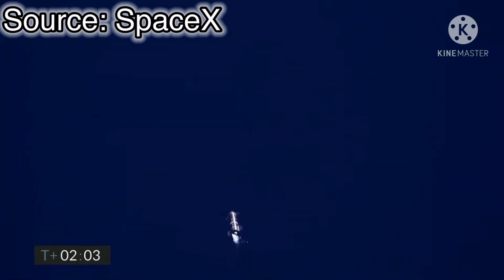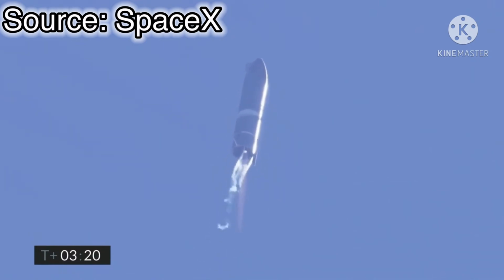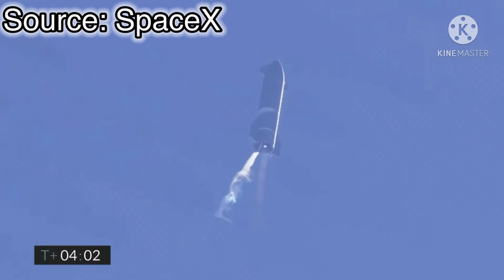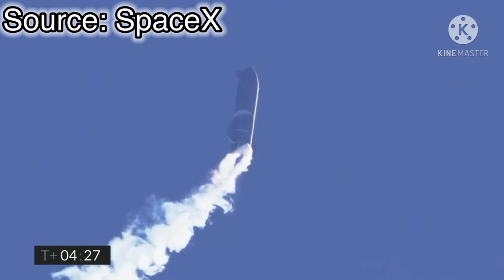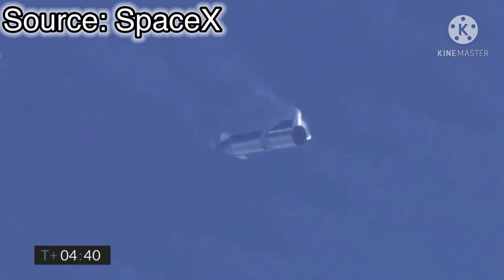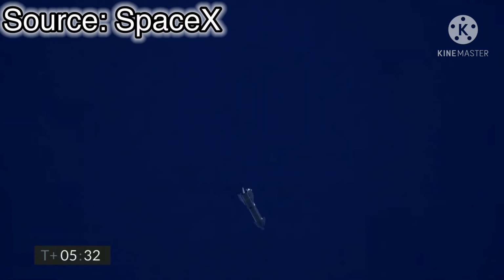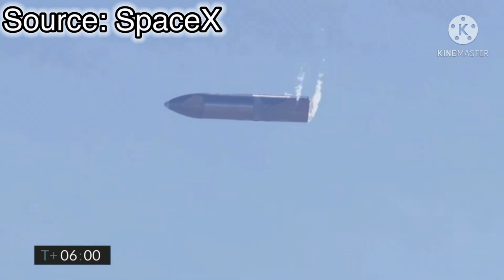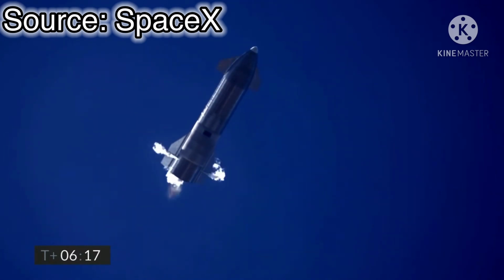4K || SN9 Lanch || By Deep Space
On Tuesday, February 2, Starship serial number 9 (SN9) completed SpaceX’s second high-altitude flight test of a Starship prototype from our site in Cameron County, Texas.

Similar to the high-altitude flight test of Starship serial number 8 (SN8), SN9 was powered through ascent by three Raptor engines, each shutting down in sequence prior to the vehicle reaching apogee – approximately 10 kilometers in altitude. SN9 successfully performed a propellant transition to the internal header tanks, which hold landing propellant, before reorienting itself for reentry and a controlled aerodynamic descent.

The Starship prototype descended under active aerodynamic control, accomplished by independent movement of two forward and two aft flaps on the vehicle. All four flaps are actuated by an onboard flight computer to control Starship’s attitude during flight and enable precise landing at the intended location. During the landing flip maneuver, one of the Raptor engines did not relight and caused SN9 to land at high speed and experience a RUD.

These test flights are all about improving our understanding and development of a fully reusable transportation system designed to carry both crew and cargo on long-duration, interplanetary flights and help humanity return to the Moon, and travel to Mars and beyond
Update: From now on, we will make videos in space And Gaming . For that purpose the channel has gone an overhaul in branding to reflect that decision.

Bye

Deep Space
deepspace